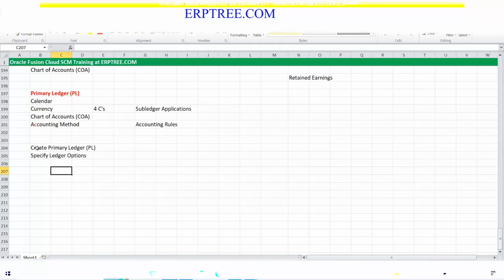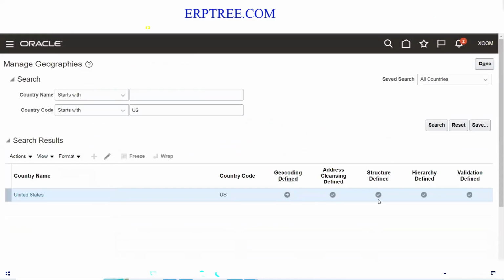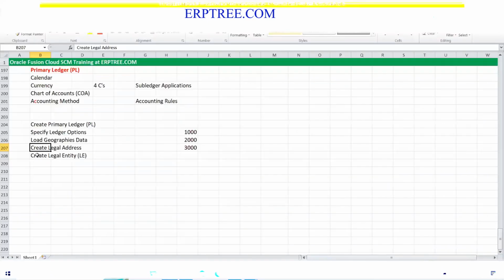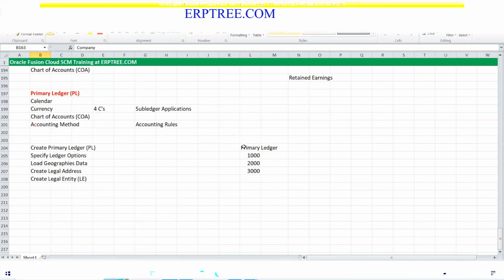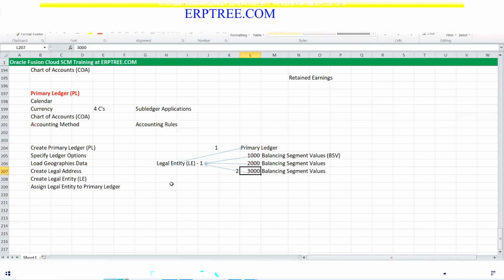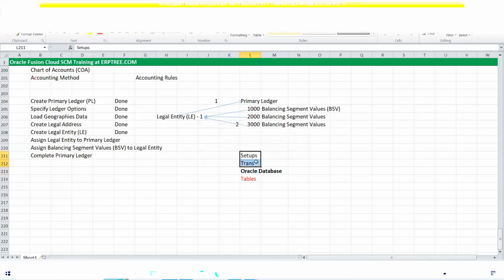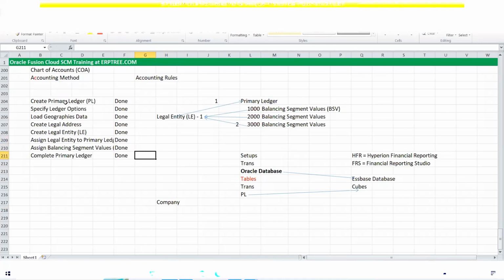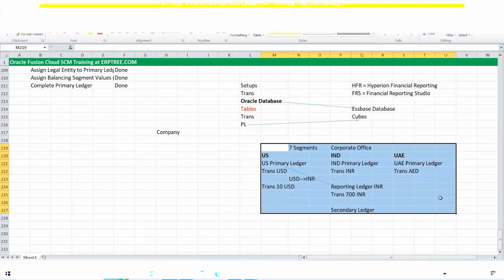Oracle Fusion SCM Training | Load Geographies & Create Legal Entity | 11th Session